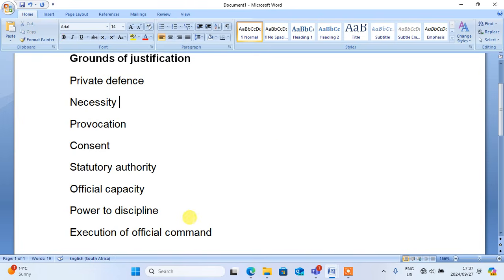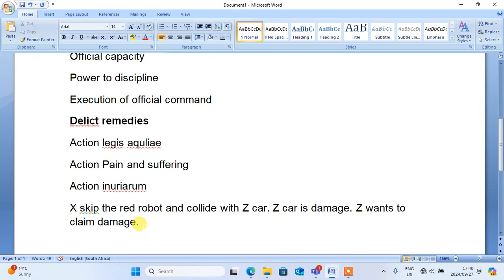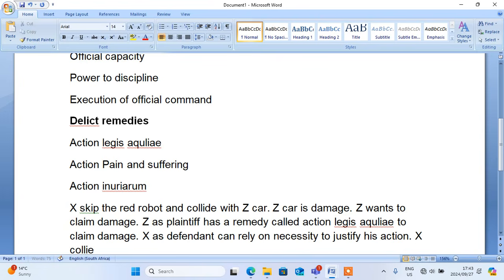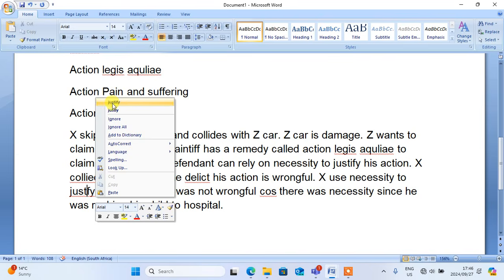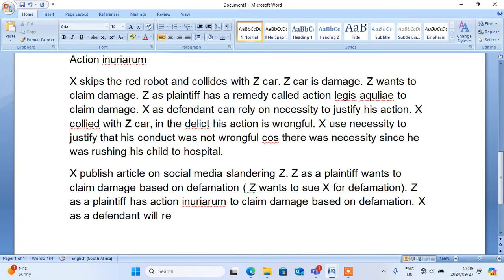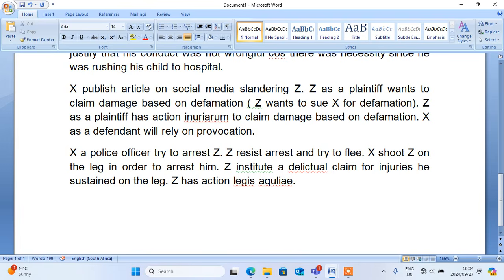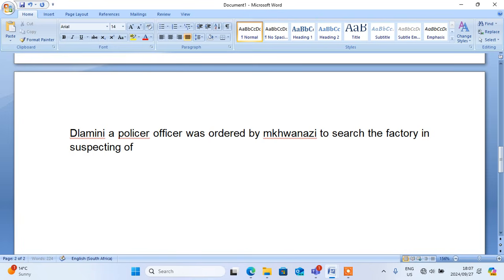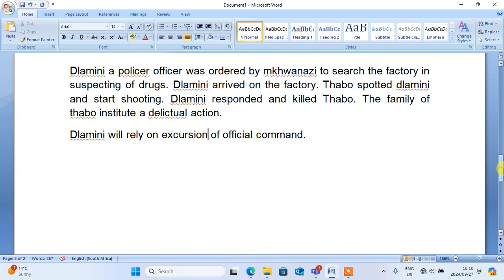PVL3703 LAW OF DELICT REVISION CLASS 1 2024